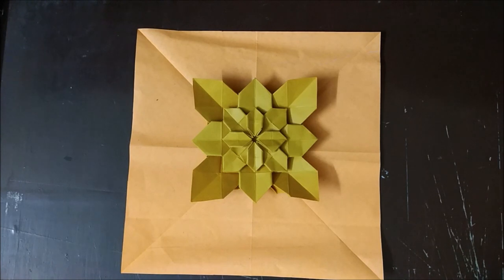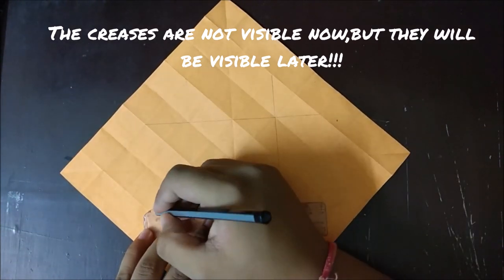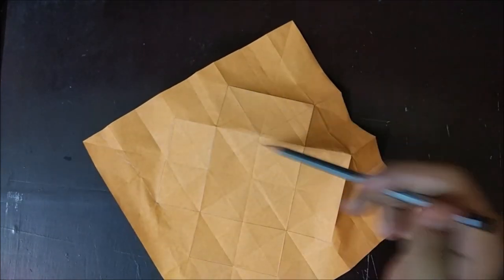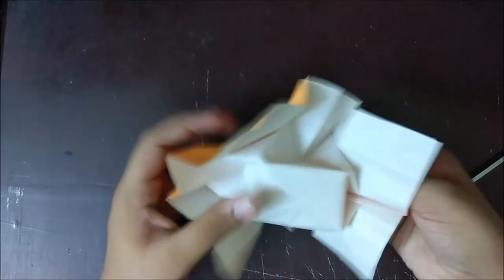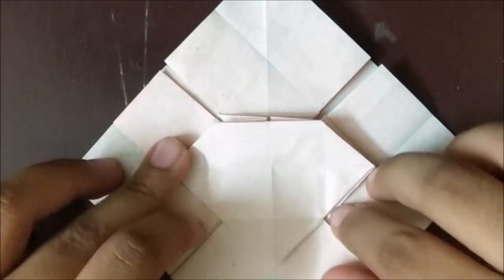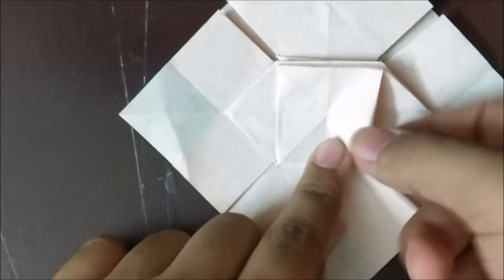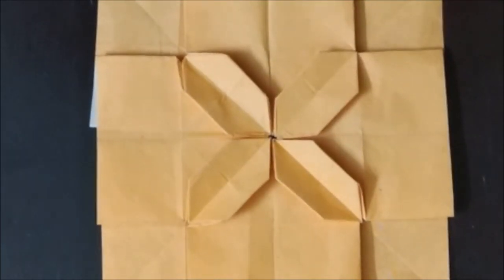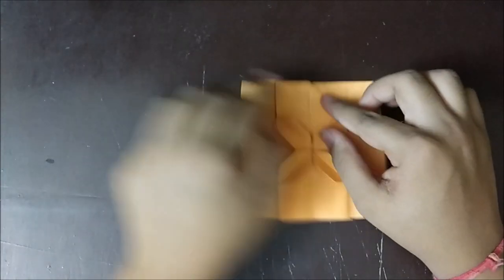Origami Tessellation-Clover Folding!!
Hi guys!!

Up there i have taught you guys hot make an origami tessellation!!

It is an intermediate model!!

For this you require just square sheet of paper!!

I prefer using thick paper for this model!!

If you want to know about any of tessellations shown in the video then just comment it down in the comment section and i will turn on to it!!

© Licence ▼